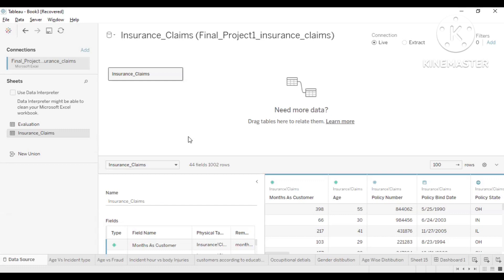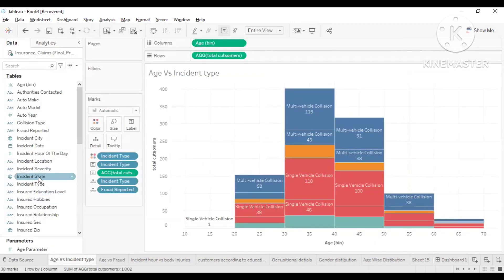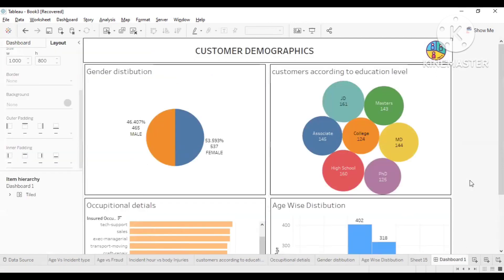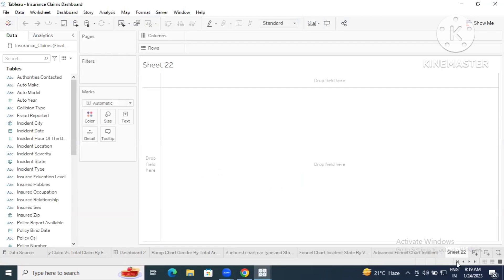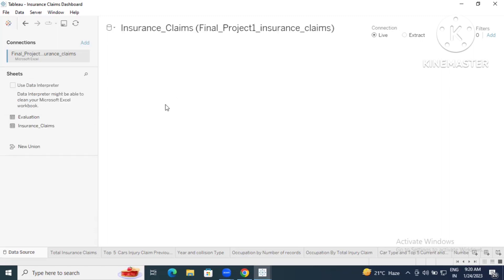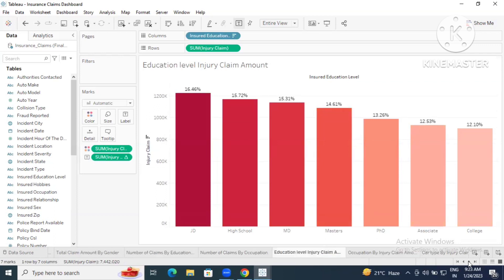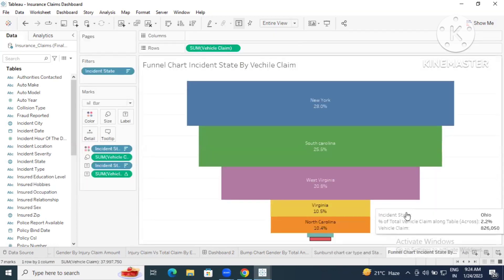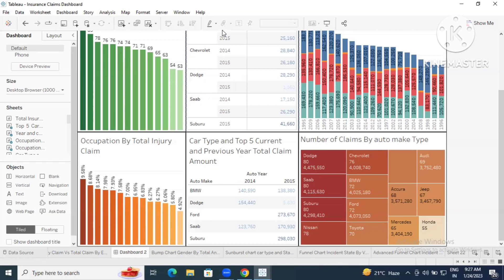TABLEAU ANALYTICS PROJECT AT DownTownCoders | Personal attention to every students from Day 1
We have very important study materials, customised packages for Mock Interviews, Materials and Industry Expert guidance who will help you to secure your dream job.